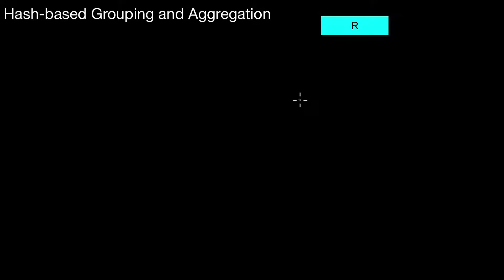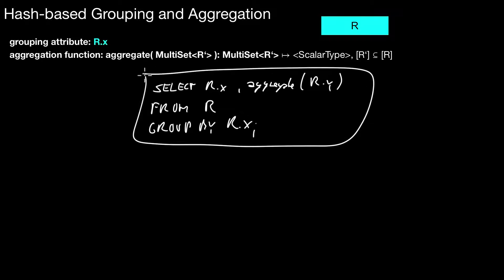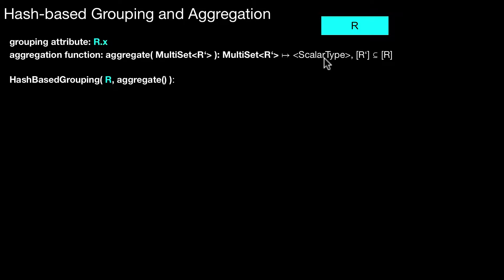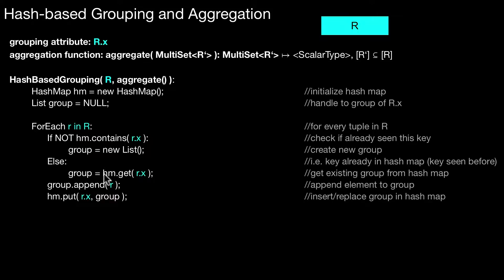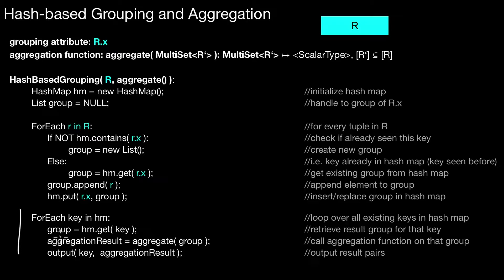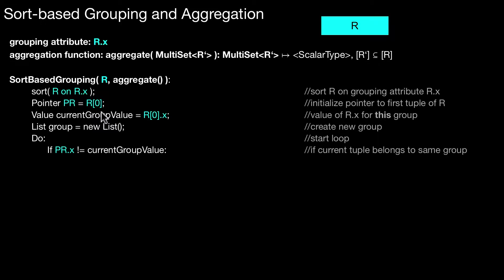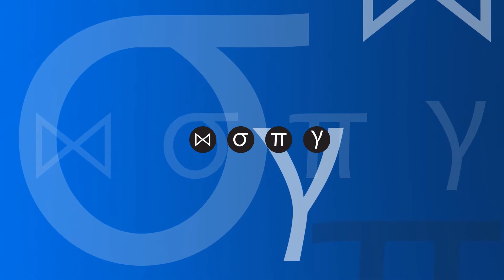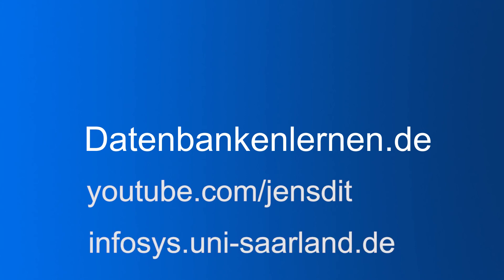14.471 Implementing Grouping and Aggregation